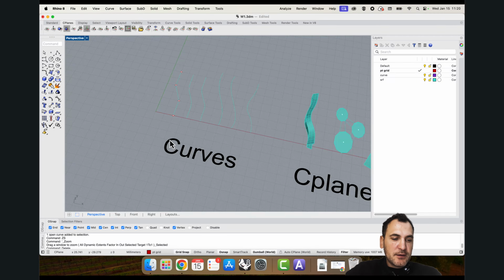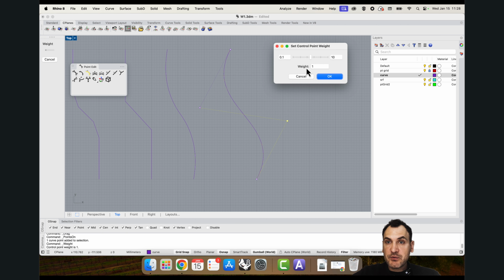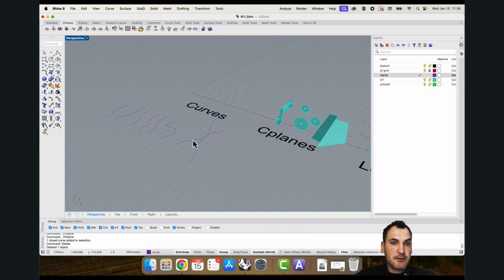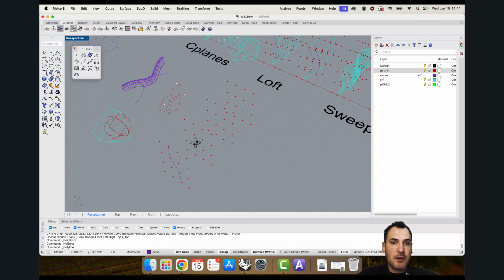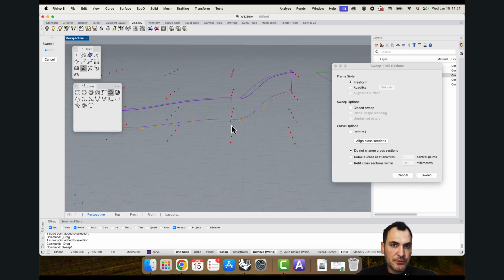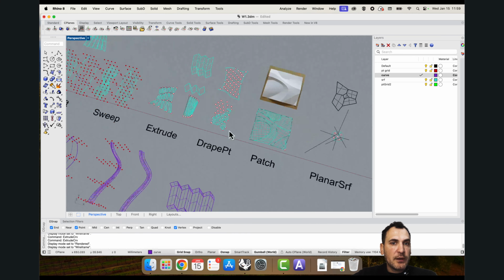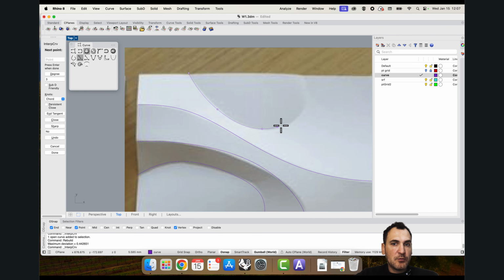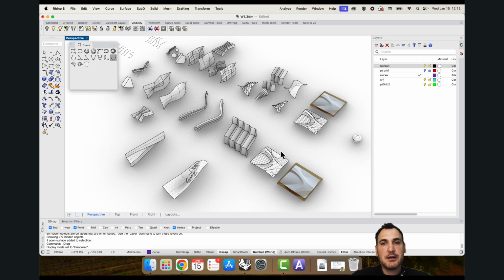Surface Modeling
🌟 Welcome to My Rhino Modeling Tutorial! 🌟

In this video, I’ll give you a comprehensive introduction to the Rhinoceros modeling environment and working with NURBS surfaces. Whether you’re a beginner or just looking to brush up on the basics, this tutorial has you covered! 🖱️🎥

Here’s what you’ll learn:
✅ How to navigate the Rhino modeling environment like a pro.
✅ Basics of curve creation – the foundation of all surface modeling.
✅ Step-by-step methods to model smooth, clean surfaces using:
   - Loft for flowing transitions ✨
   - Sweep for dynamic shapes 🚀
   - Patch for filling complex gaps 🕊️
   - Extrusion for precise, linear surfaces 🛠️

💡 Tip: While there are many ways to create surfaces in Rhino, these techniques are fundamental for handling NURBS geometry effectively. Master these, and you’ll be well on your way to creating stunning designs! 🖌️📐

I hope you enjoy the tutorial! 😊 If you have any questions or ideas for future videos, drop them in the comments section below. I’d love to hear your thoughts! 💬💡

It’s the best way to support me and ensures you don’t miss out on upcoming content. 📢

🙏 Thank you so much for your support! Let’s keep exploring and creating amazing designs together! 🌍💙